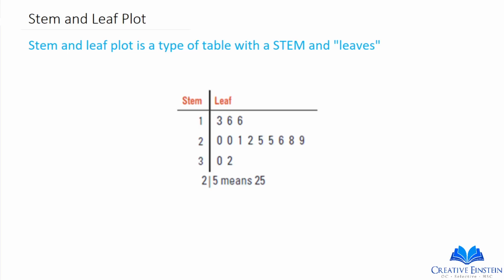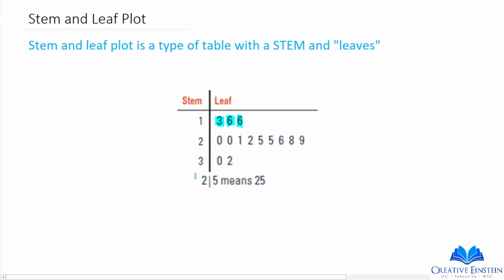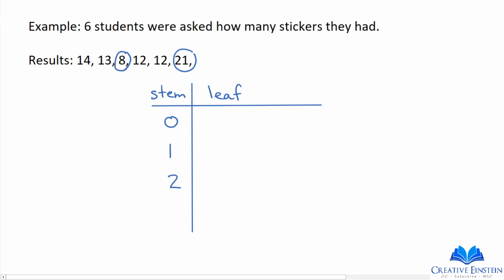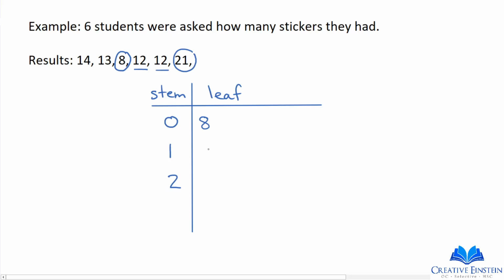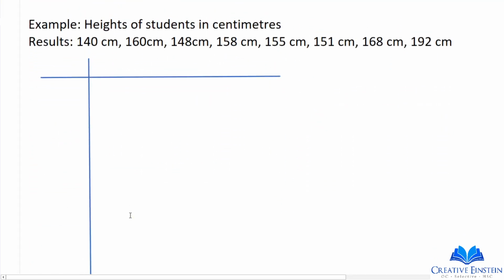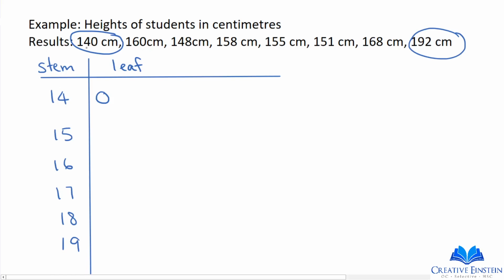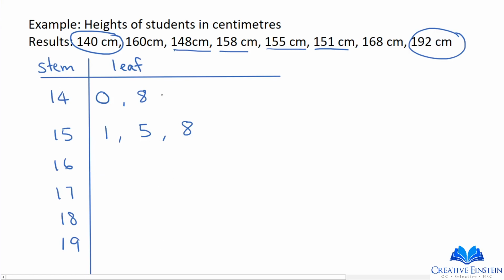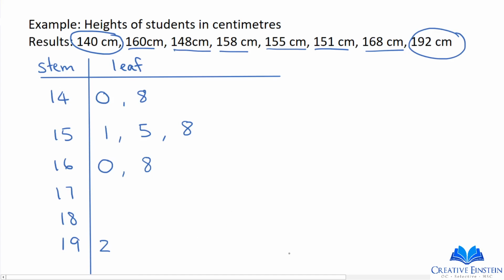Stem and Leaf Plot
Short video on how to read and draw Stem and Leaf Plots with examples.